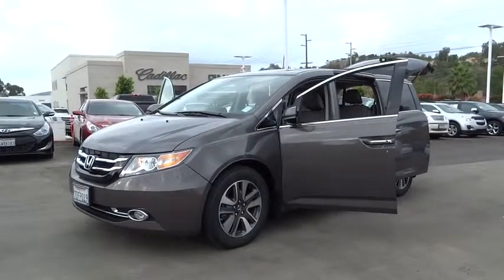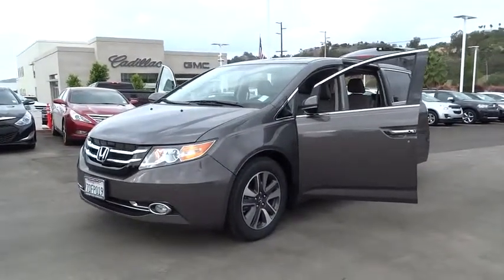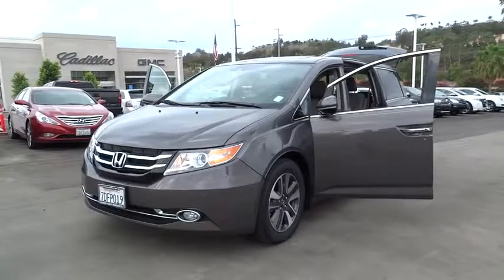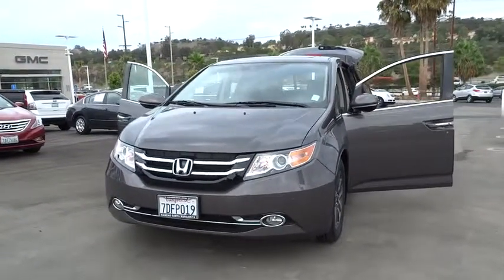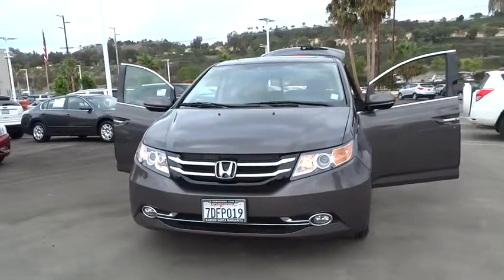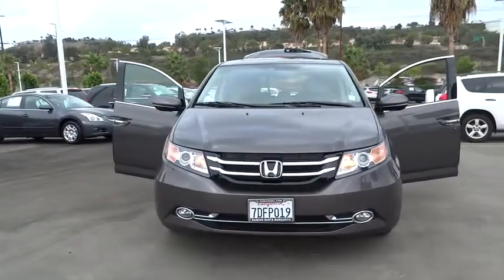2014 Honda Odyssey Orange County, Irvine, Laguna Niguel, Newport Beach, Mission Viejo, CA 87013A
2014 Honda Odyssey

Get serious momentum going. Antilock Brakes are receptive and steady.When was the last time you smiled as you turned the ignition key? Feel it again with this handsome 2014 Honda Odyssey. The quality of this terrific Odyssey is sure to make it a favorite among our educated buyers.